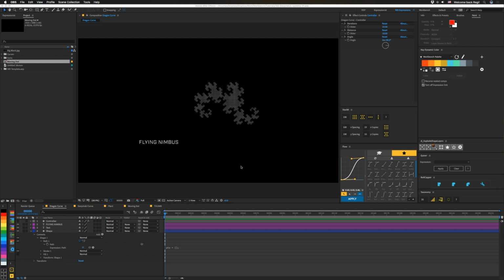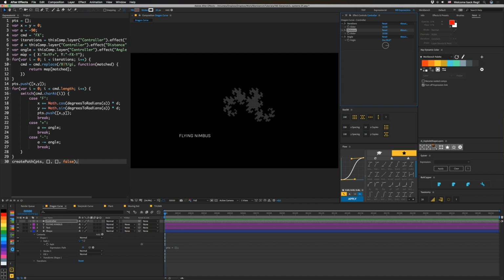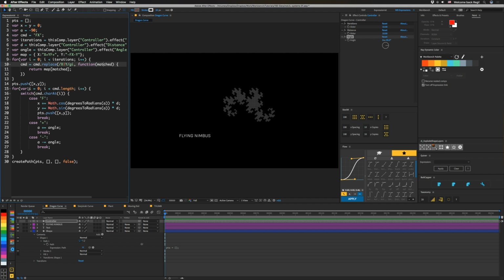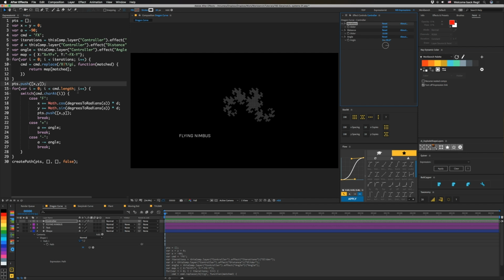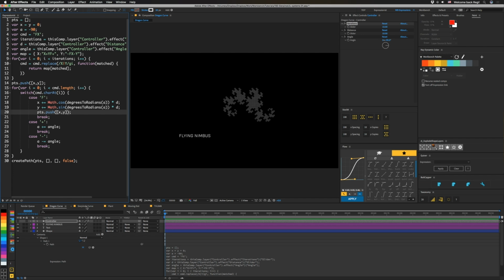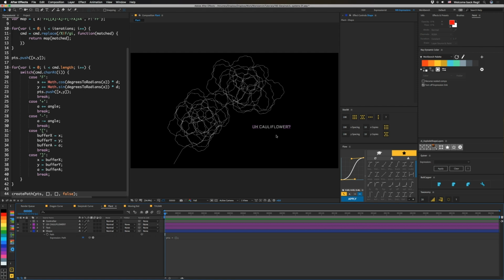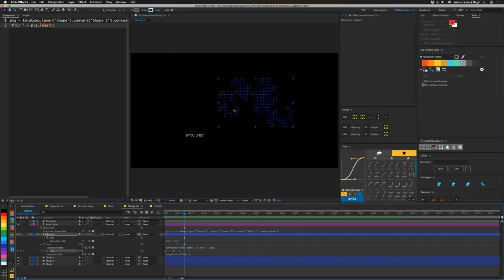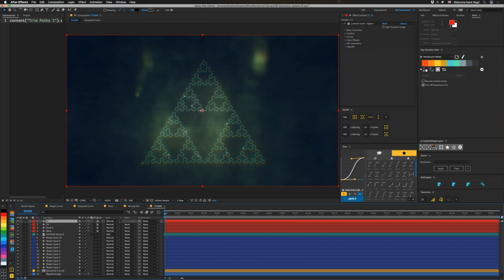Generate patterns and moving dots in After Effects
Make interesting animation with L-systems in AE

In building something for a client last week, I came up with an interesting movement using our generative paths from Tutorial 190: Cicada At the same time I was doing more experiments with L-systems and so I coded a sort of Logo or Turtle graphics interpreter expression inside of After Effects. So this is the result of that.

The base premise is that we take the total number of points and fit them into a Trim Paths operation—or a pointOnPath() expression—by fitting the total number of points into 100. So we divide 100 by our total number of points, and set keys to move the end of our trim by that tiny increment. Then using loopOut('offset'), we have that tiny path move down the whole path. Setting our trim's start to be just a tiny bit away from the end effectively lets us use strokes that extend past the end like round or projecting caps to make circular or square dots.

There's a lot of additional things that can be done. After recording, I even built a system to put layers at specific positions matching the points of these generated paths so that anything could follow the paths in this mechanical fashion. By adding multiple points together, you could even make interesting animated shapes with these, which we'll probably do for Patron files this month. Also, that position setup found it's way into the project files if you want to buy them below.

Have fun experimenting with this! It's a rabbit hole. Expression code can be found at the project file link above.